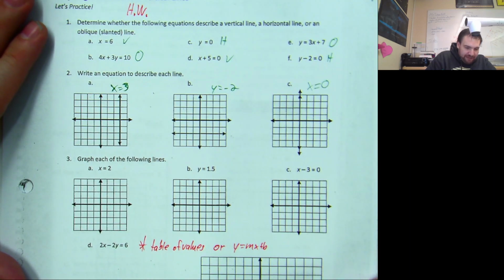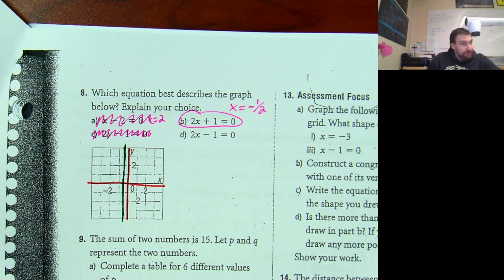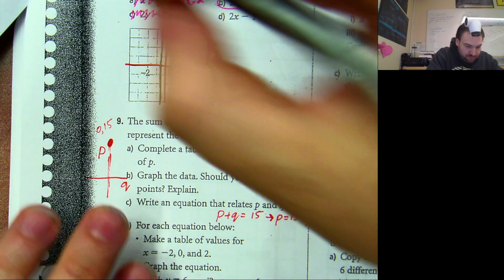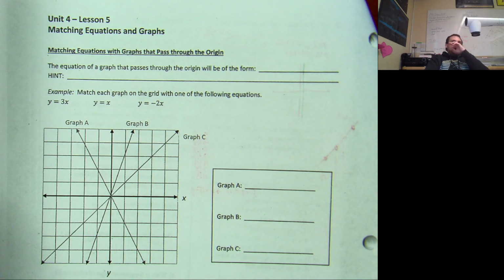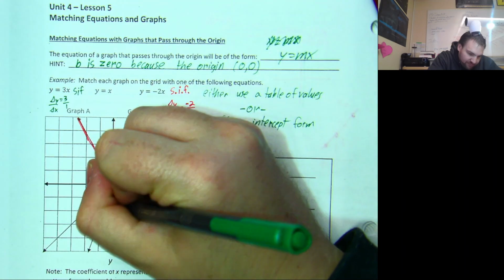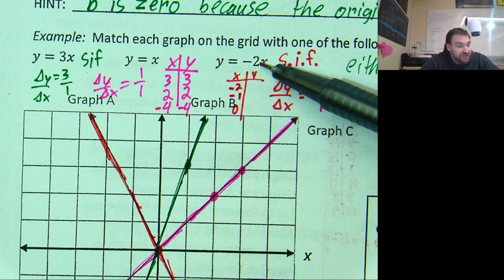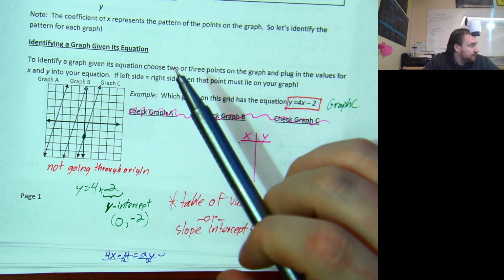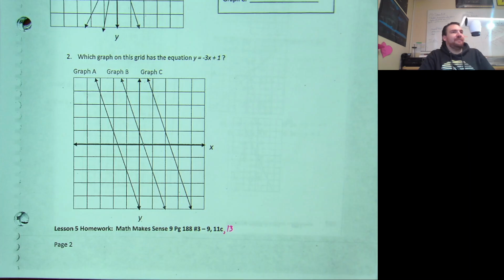52 Predip Math 9 May 31